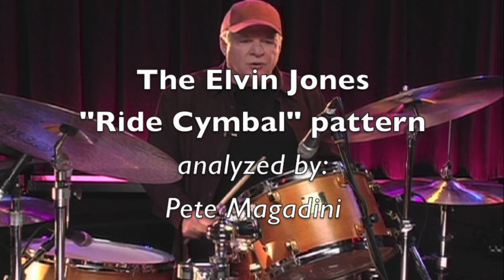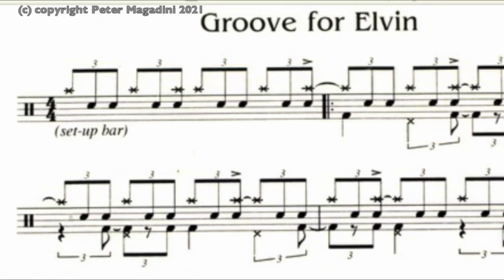Pete Magadini - Elvin Jones Ride Cymbal Pattern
Here is my interpretation of the "inside" of the ride cymbal pattern of one of the most creative and "deep" jazz drummers of all times, Elvin Jones. I began listening to Elvin in the late 50's and caught maybe 50 shows through the years ( starting with Coltrane and then many with his own band "The Jazz Machine") and I also own many recordings. If you are a musician (any kind of music) and also happen to play drums - then I suggest to do yourself a favor and begin exploring the genius of Elvin Jones. He was a major inspiration to the creation of my books on the subject of Polyrhythms. I hear so many roots in African drumming in his playing. This clip comes from my Hal Leonard DVD "Jazz Drums"